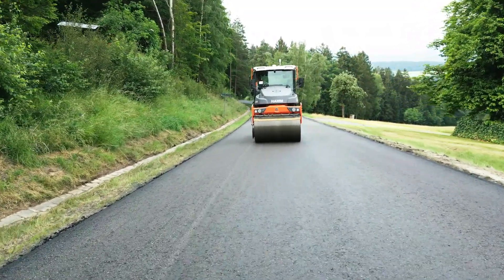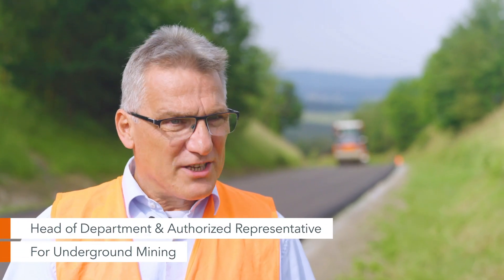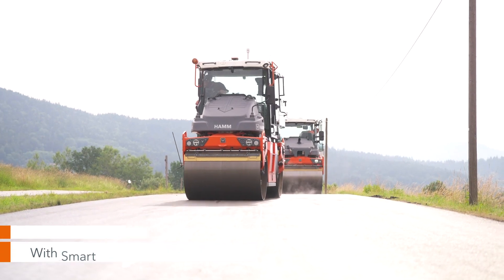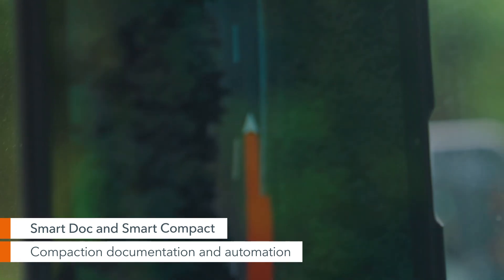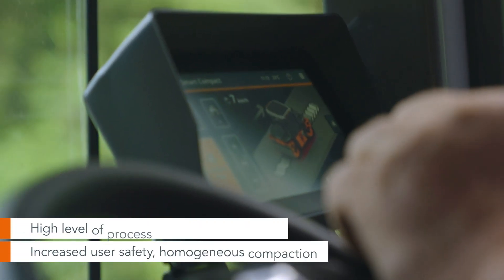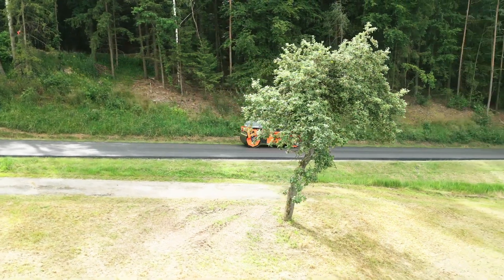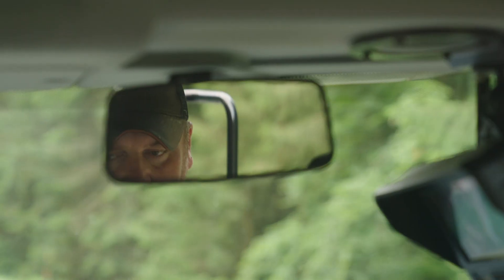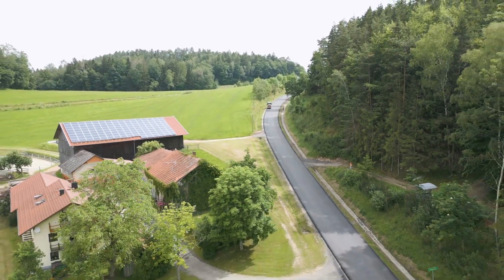Hamm Job Report: Precise Asphalt Compaction in the Bavarian Forest | Hamm Compactors in Action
A new road surface is being paved over a distance of 3,500 meters in the Bavarian Forest, Germany. A base layer and an asphalt surface course are being laid in just four working days. This job report demonstrates the use of modern Hamm technology for compaction control and documents how the construction team efficiently mastered the challenging task under full road closure.

The short construction period as well as taking local public transport and residents under consideration imposed great time constraints on the job site. Two days were estimated for the base and two more for the surface layer. Thanks to the latest compaction control technologies from Hamm, the required compaction values could be achieved in a timely and precise manner. Real-time monitoring and continuous control further optimized the compaction management saving valuable time without compromizing on quality.

Benefits of the Hamm technology:

- High-quality compaction values: Maximum durability of the road surface
- Focus on quality standards: In-house monitoring and control as an integral part of the compaction strategy in place
- Optimized paving performance: Accelerated construction progress without compromizing quality
- Future-oriented method of construction: Ready for complex mixes and challenging requirements
- Self-monitoring and quality documentation: Ideal for current and future job requirements
- Real-time documentation: Seamless quality control and traceability

Hamm technology provides operators with clear control over when the asphalt surface has reached the desired compaction quality. In this short documentary, you can re-experience the high quality standards and precision with which the project was implemented in a short time.